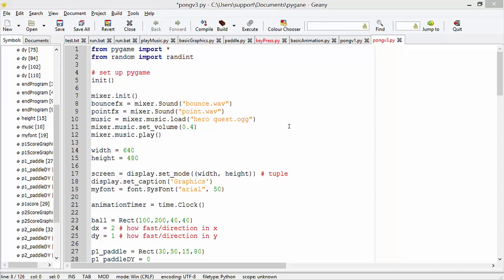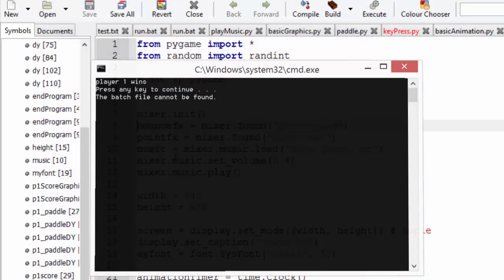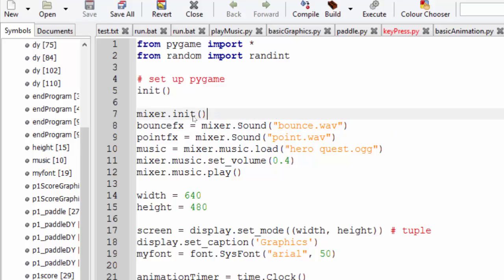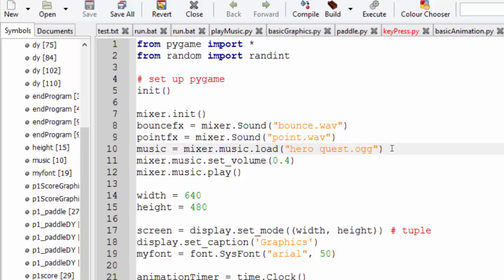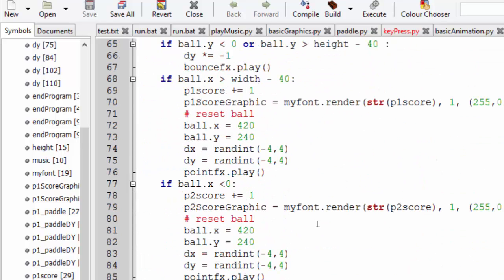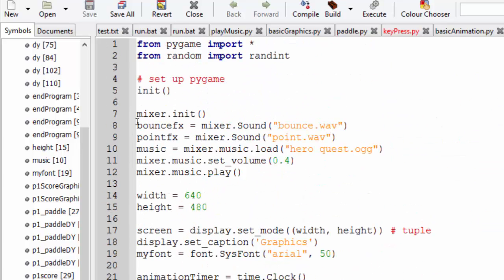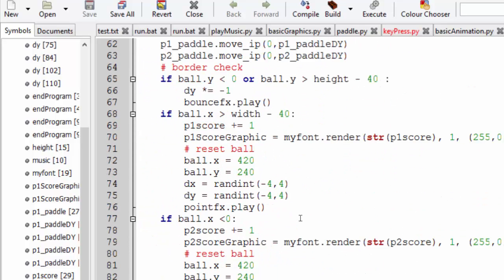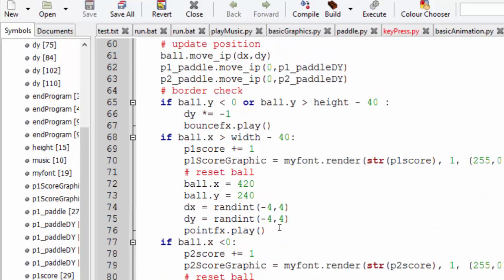Pong game - adding sound effects in pygame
This video shows how easy it is to add sound to your game logic.